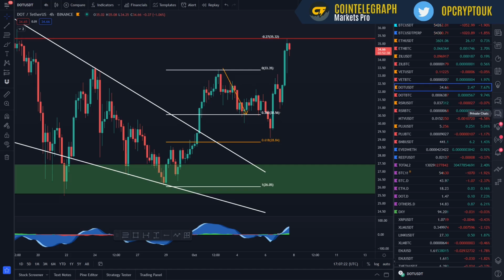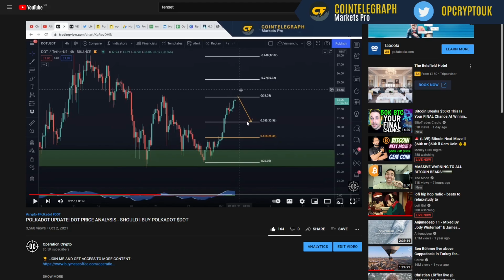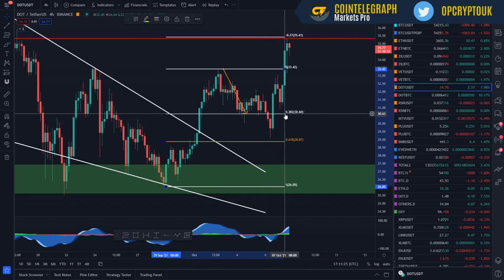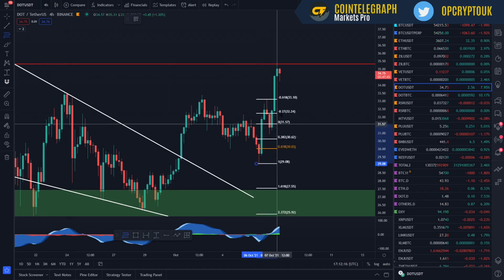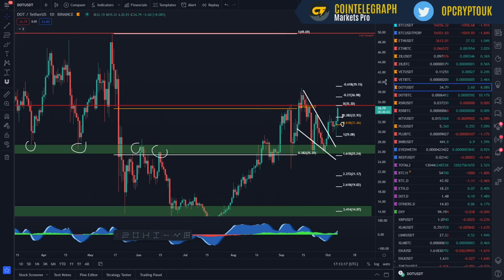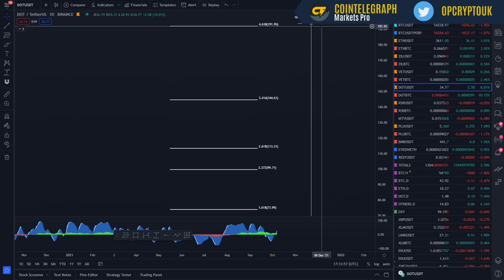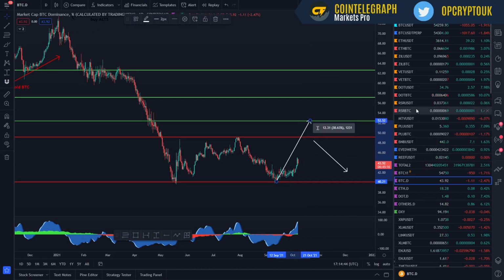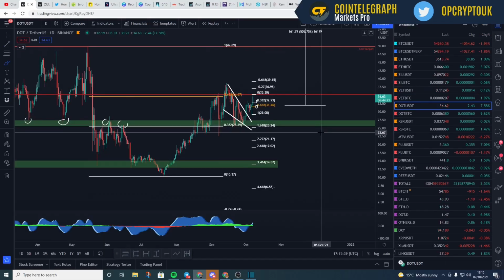POLKADOT PRICE ANALYSIS - DOT PRICE PREDICTION - SHOULD I BUY DOT?